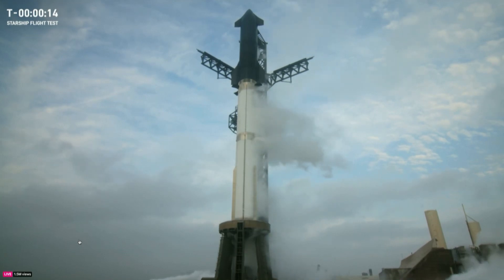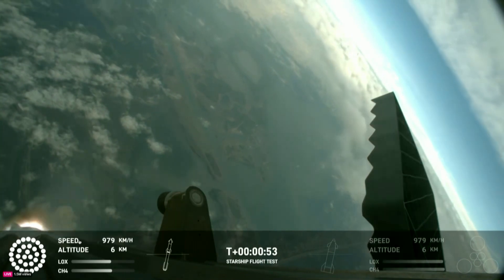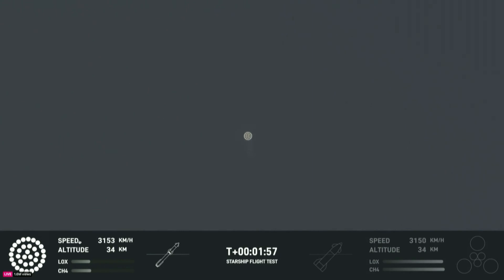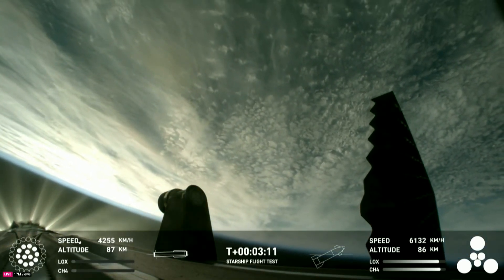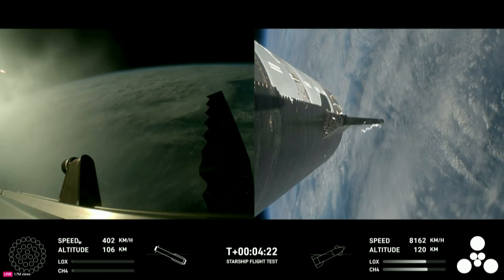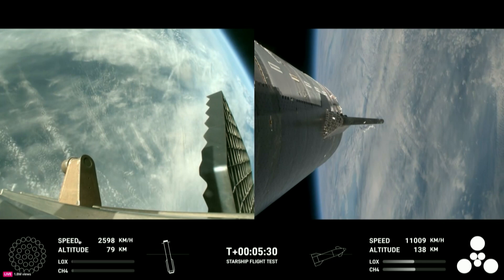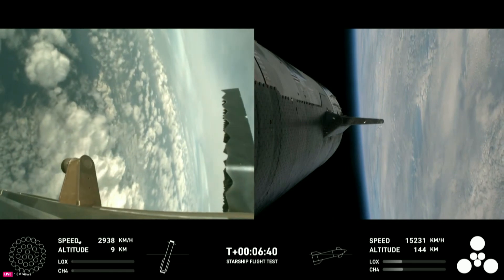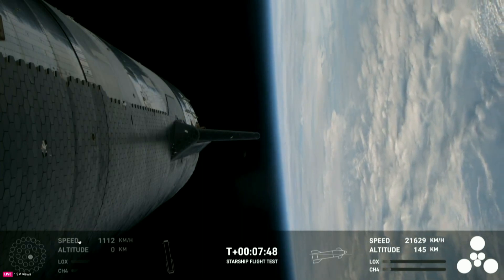SpaceX Starship launch: Third test flight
SpaceX makes the third test flight of it's Starship launch system.